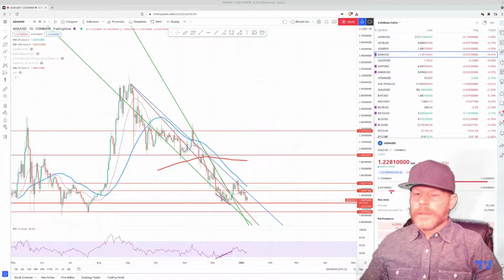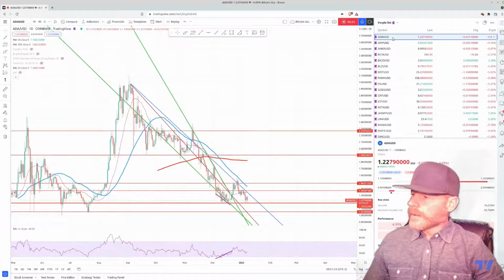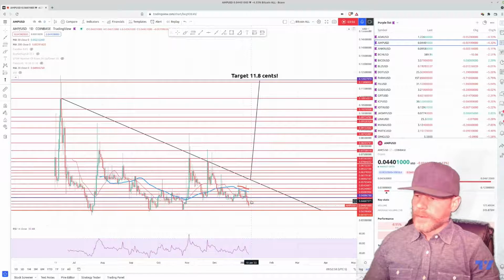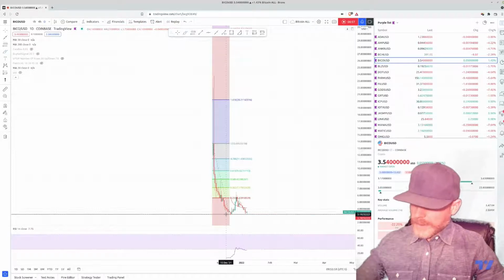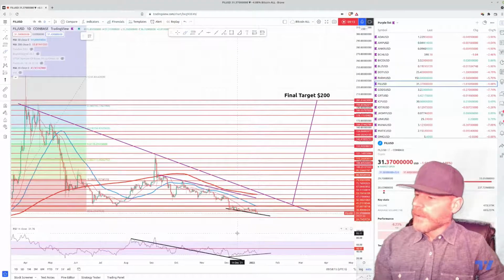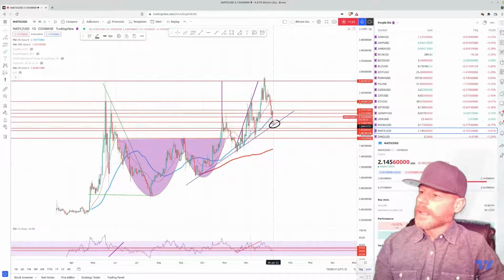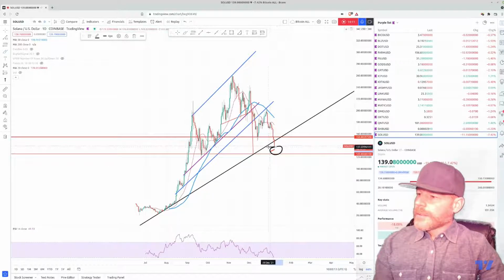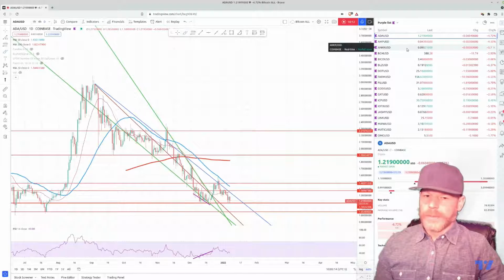My Top Favorite 27 Altcoins Right Now on Coinbase!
In this video:

* I review my top favorite 27 altcoins I have hand-picked from the coinbase selection
* These coins are all primed, pumped, and ready to explode
* All coins adhere to the price, time, pattern methodology of selection
* Please remember my swing trades are typically 5-6 weeks on avg.

Best of luck traders,
- Stew